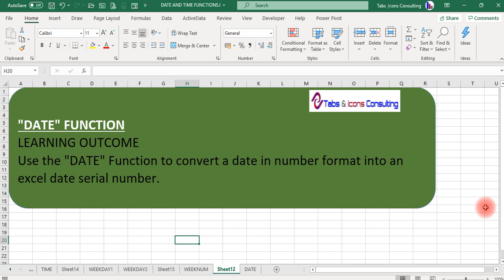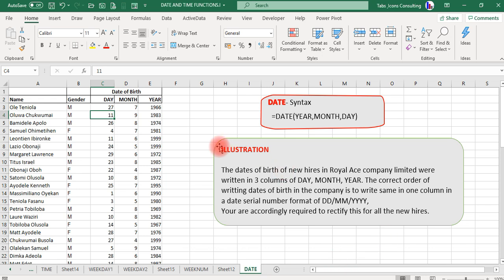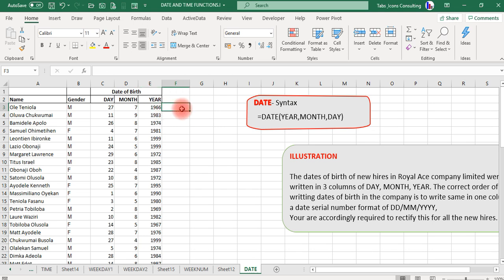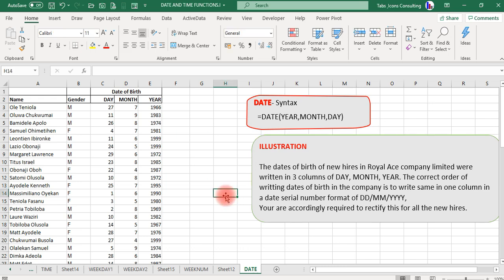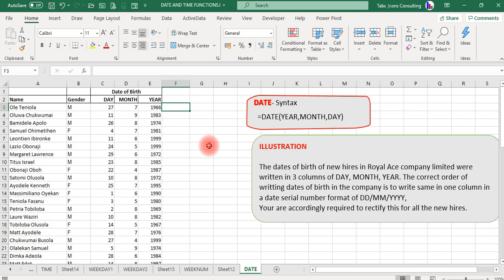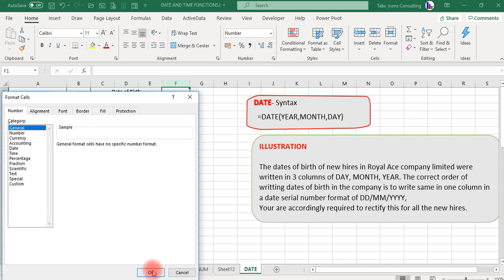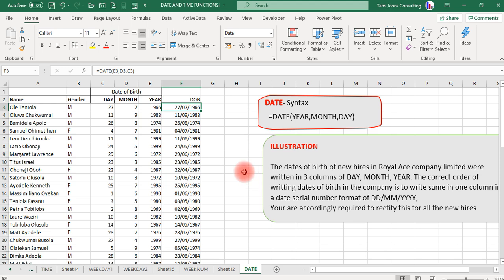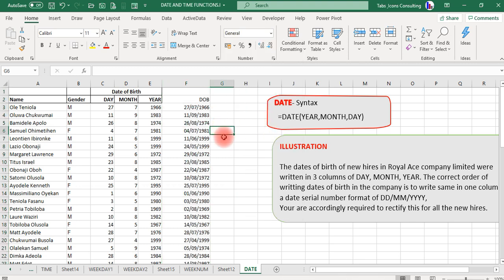Excel Minute with Dan Karo Ezuzu - DATE FUNCTION IN EXCEL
Excel DATE function. EDATE(start_date, months) function returns the serial number of the date that is the specified number of months before or after the start date.
We hope you find these video useful and interesting.

Lagos, Nigeria.
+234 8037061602